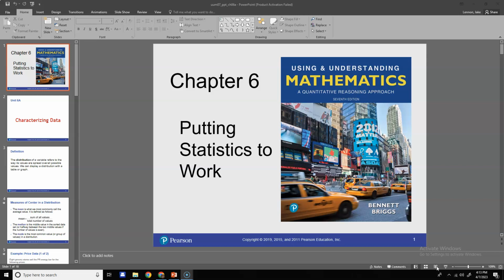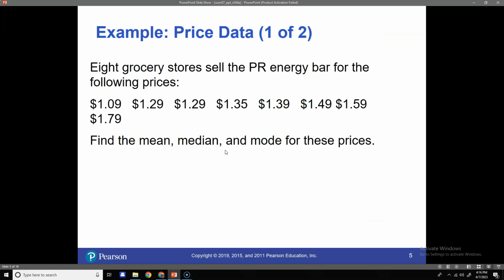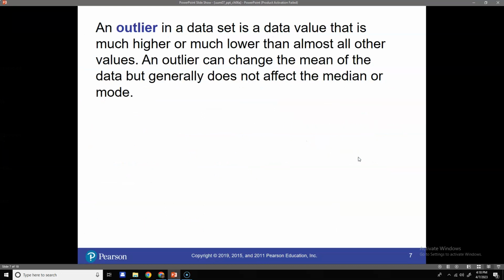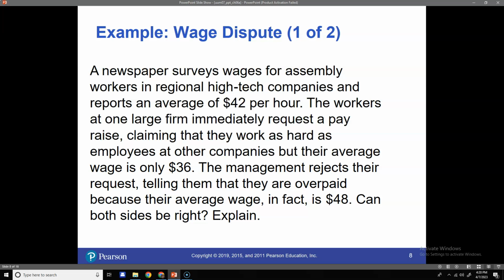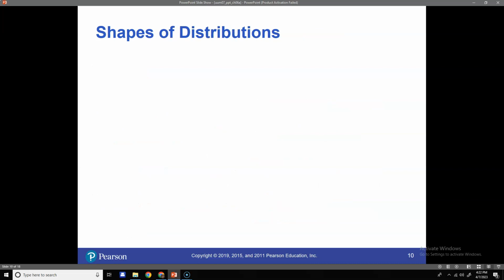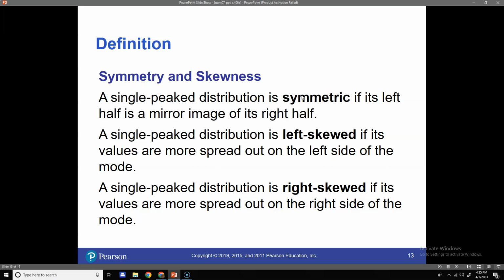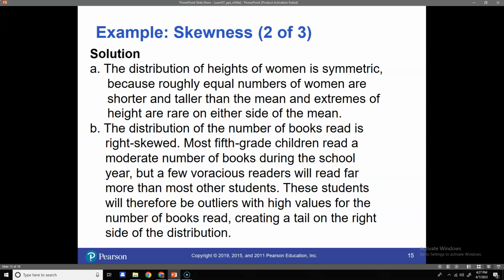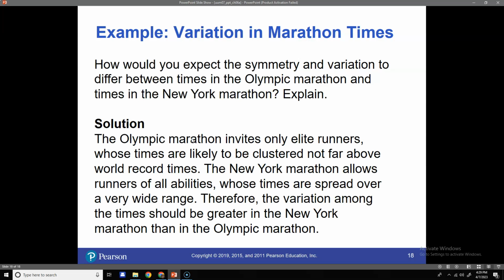Unit 6A Lecture